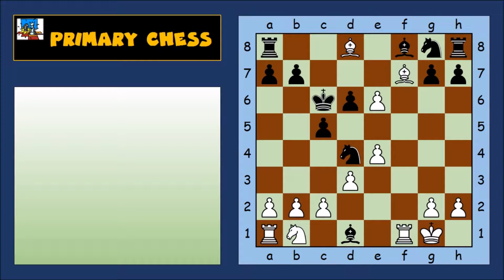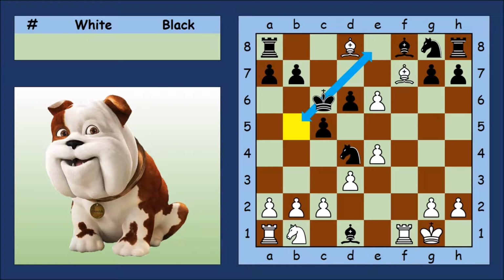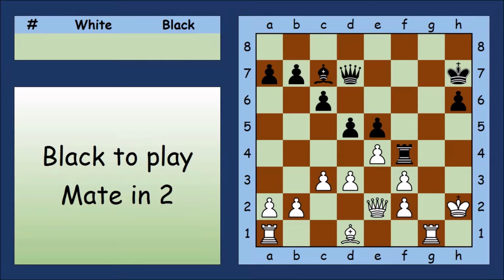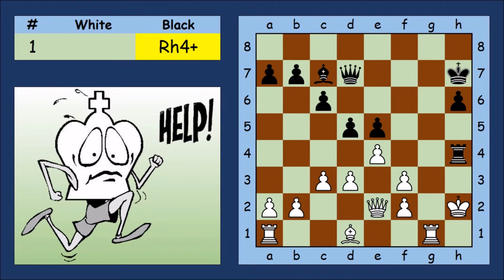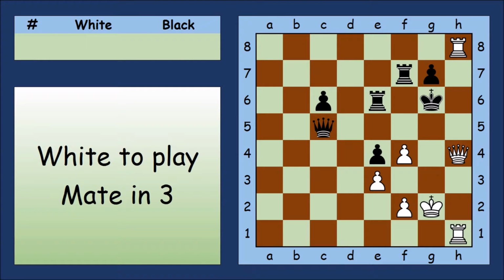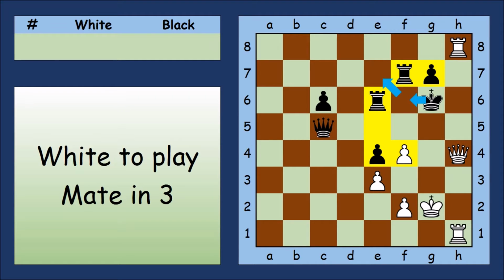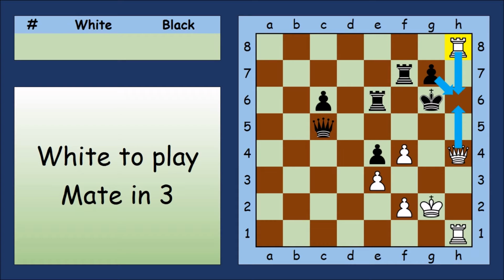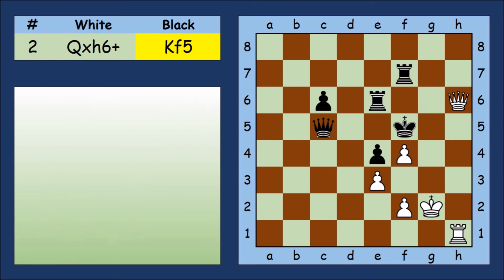EMH Puzzles Series 3 - Set 12